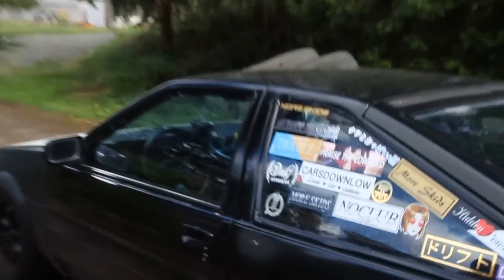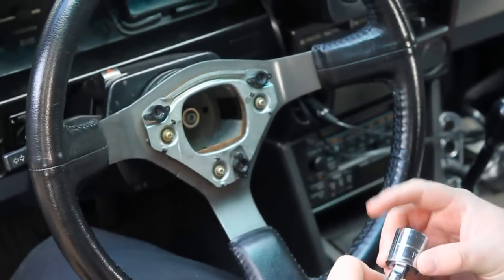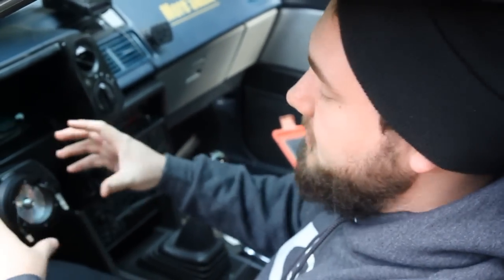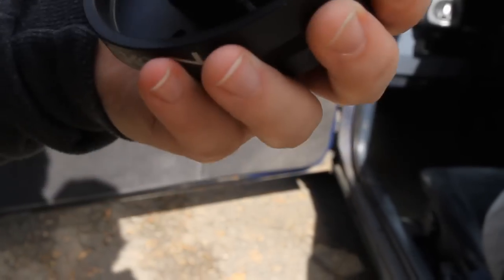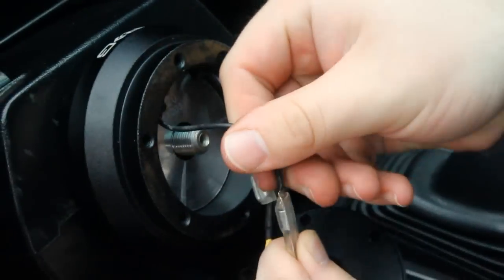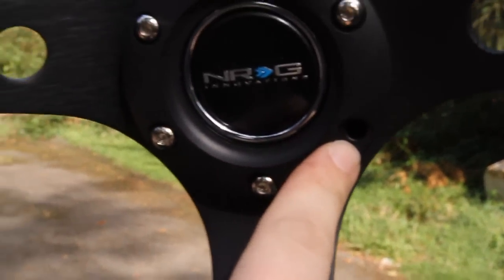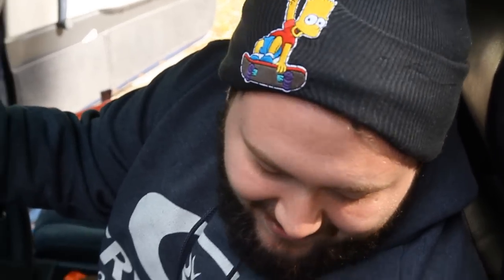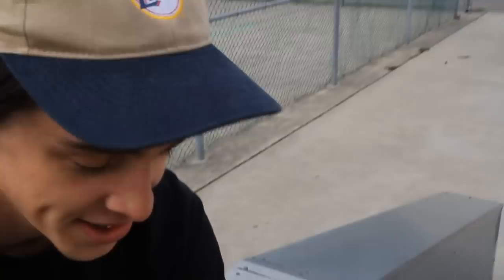AE86 Quick Release Install | SKATING!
Doing some stuff and things to dj's car for once! hope you enjoy the vid.